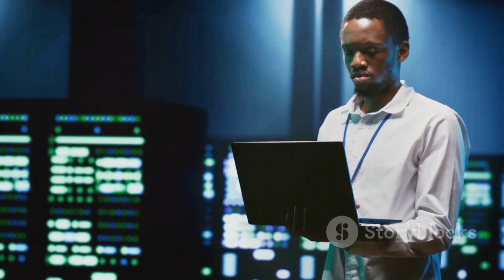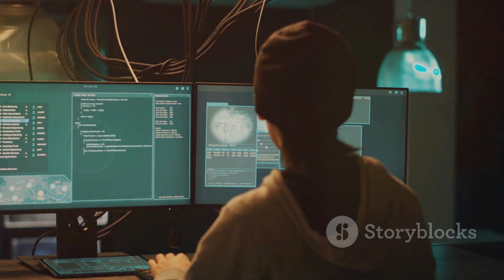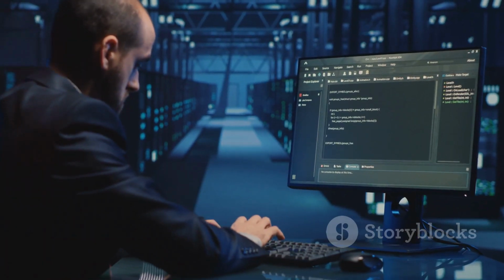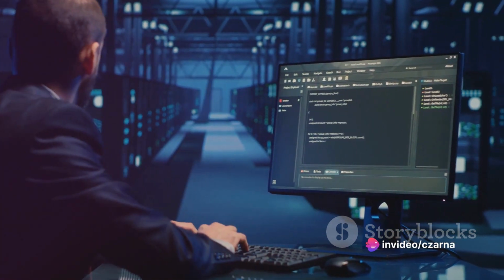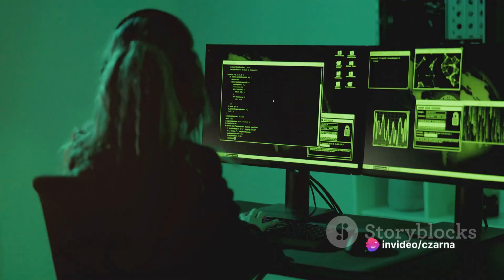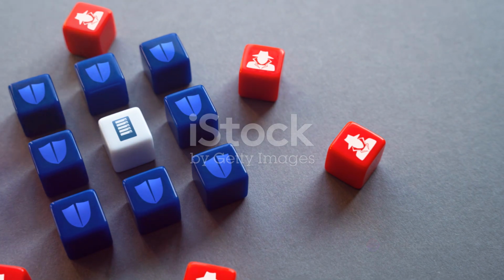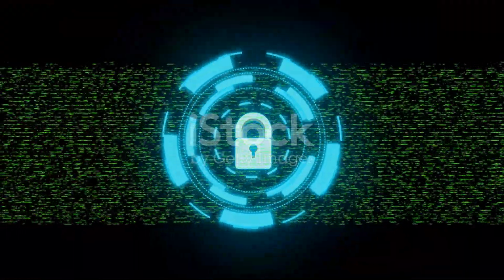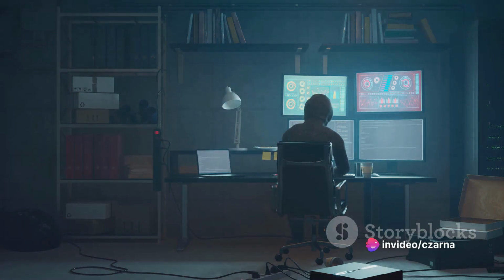Decoding Vulnerability Scanning A Deep Dive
In this informative video, we delve into the complex realm of vulnerability scanning in cybersecurity, shedding light on the crucial role it plays in safeguarding digital assets. From understanding the basics to advanced techniques, we break down the essentials backed by well-researched facts. Whether you're a cybersecurity enthusiast or looking to enhance your knowledge, this video is packed with valuable insights.

OUTLINE:

00:00:00 The Importance of Vulnerability Scanning
00:02:08 Defining Vulnerability Scanning
00:04:20 The Anatomy of Vulnerability Scanning
00:06:29 Key Benefits of Vulnerability Scanning
00:08:40 Recap and Conclusion